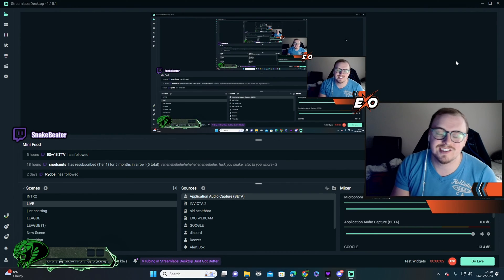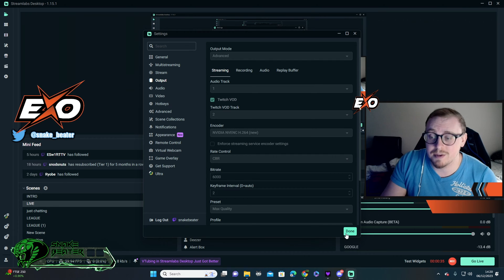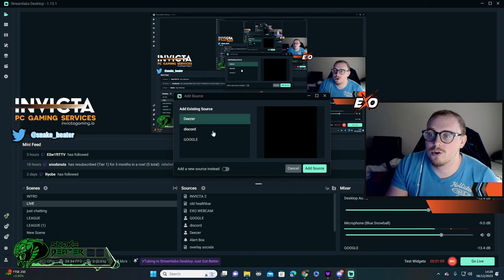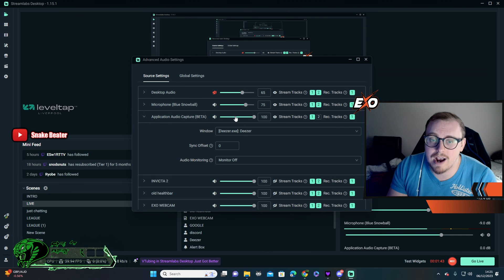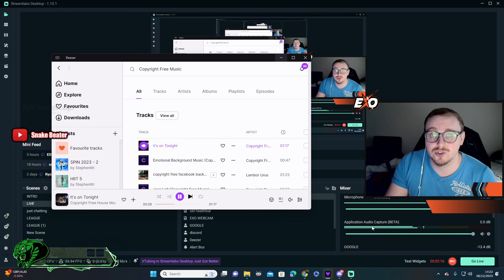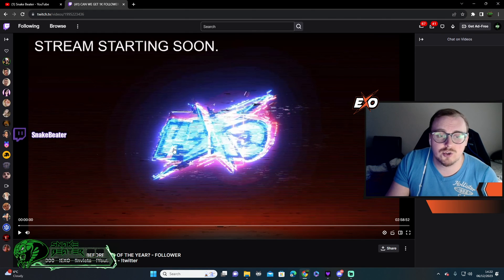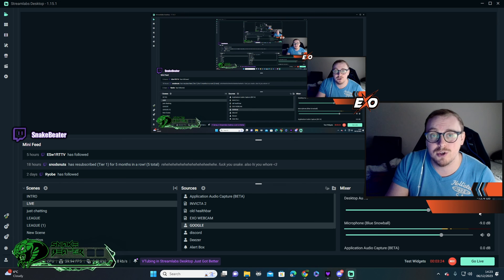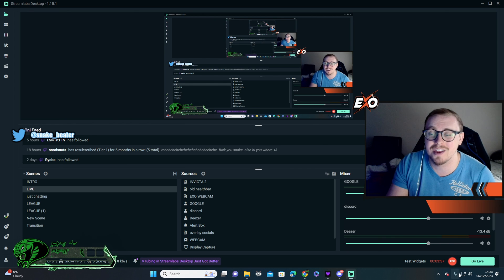HOW TO LISTEN TO MUSIC ON TWITCH AND NOT GET A COPYRIGHT STRIKE USING STREAMLABS!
Hey guys this is a different type of video for me but I get asked a lot how I listen to music and not get copyright striked! So this is a tutorial for you guys and I have made it as quick and easy as possible to understand! I do use streamlabs but I imagine it is extremely similar process on OBS.